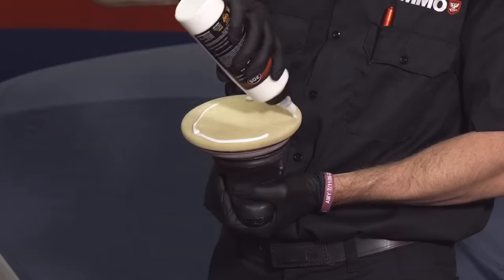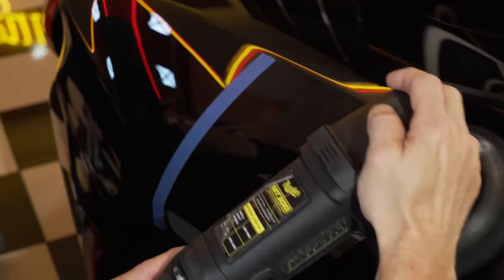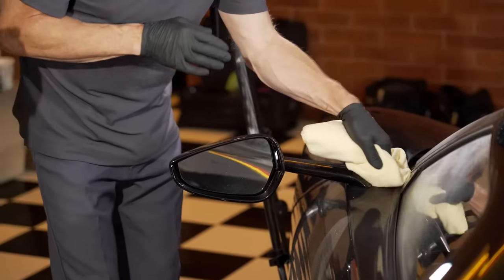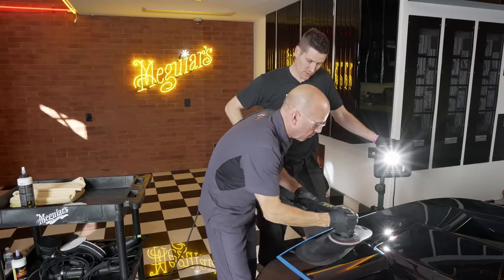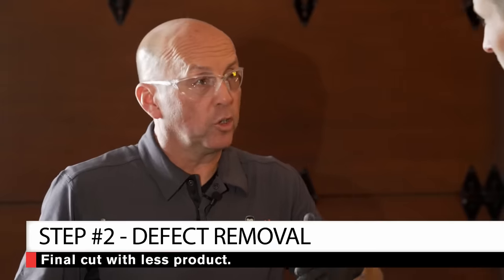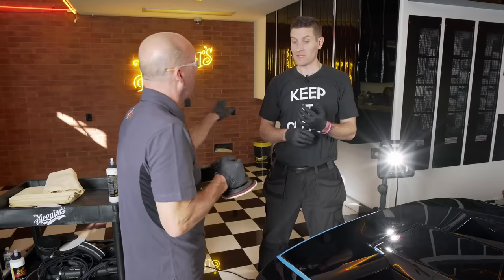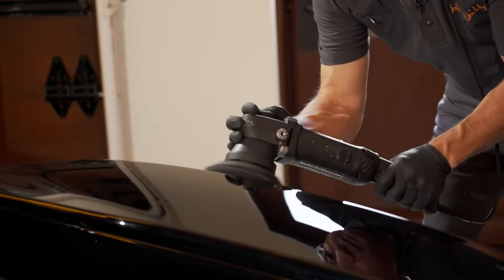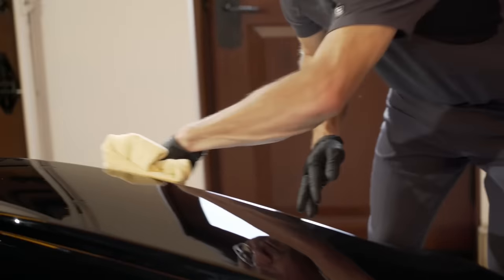3 TIPS FOR POLISHING BLACK SWIRLED PAINT YOU MUST KNOW! FORD GT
This is episode 2 in our 3 part series at Barry Meguiar's home in Southern California on his new Ford GT. Today we discuss the steps Kevin Brown uses when he encounters black finicky paint. He has 3 tips to manage the residue and avoid chasing your tail. This is a game changer for anyone who has ever buffed paint and has not achieved the results they desired. This will get you closer to perfect paint than any other techniques. Big thank you to Kevin Brown for spending an afternoon with me. -Larry